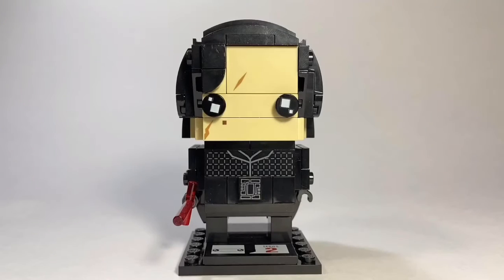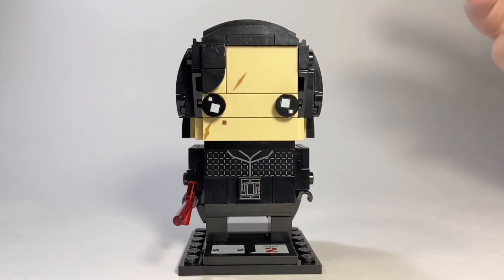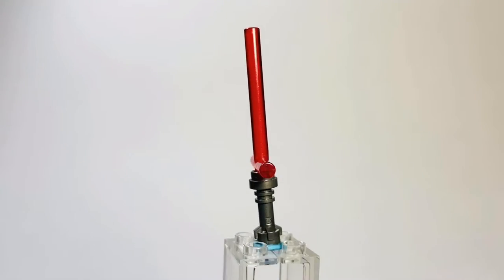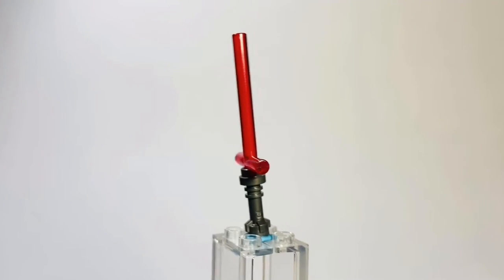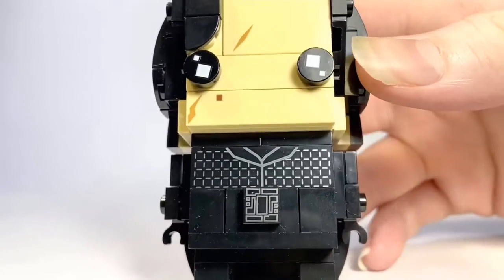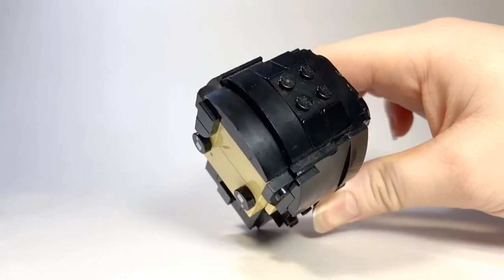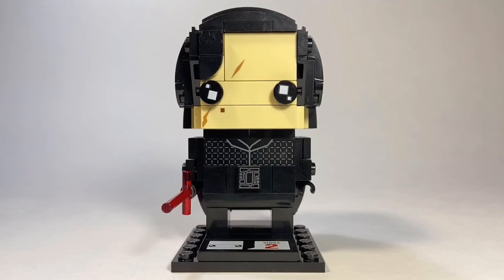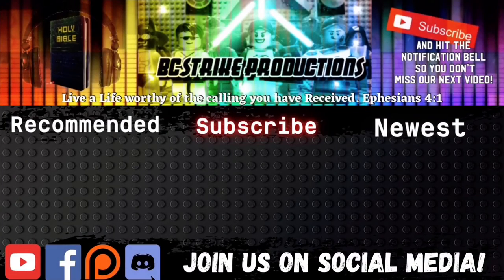2017 LEGO Kylo Ren BrickHeadz Review! Set 41603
Say I’m going to review the 2017 Lego Kylo Ren brick heads! This is set 41603, it has 130 pieces and is recommended for ages 10+ this set (did) retails for $9.99 in the US!

😂ABOUT US🤪
BCStrike Productions is a family friendly, Christian  channel that produces LEGO stop motion, live action and lots of other really cool videos. Our videos are filled with action, comedy and a good life lesson!

As always God bless and have a great day!⚡️🎧